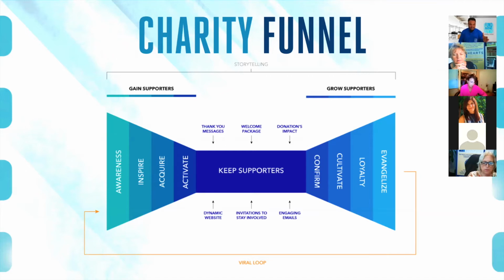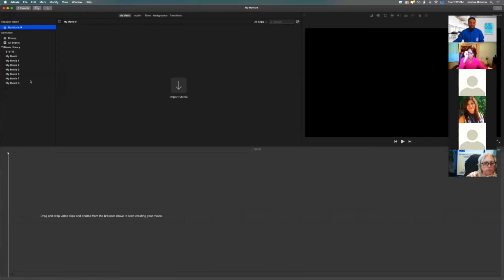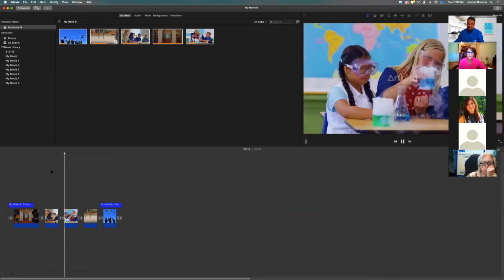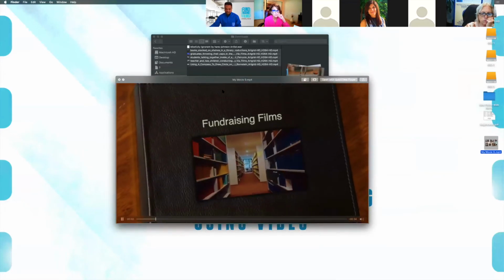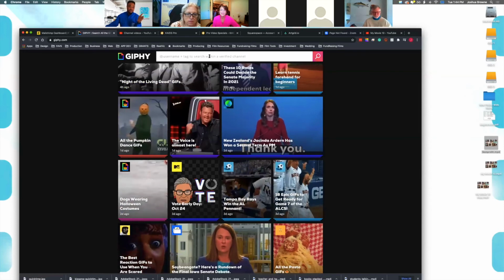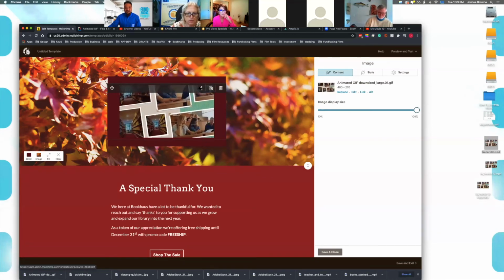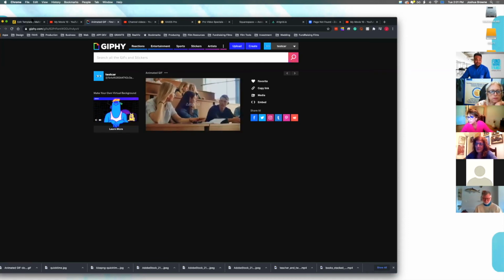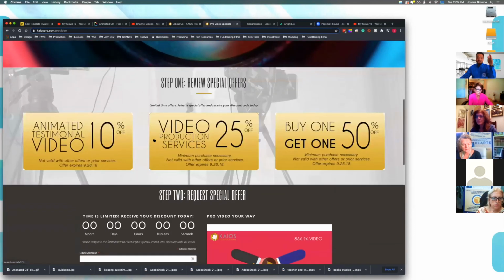Supercharge Fundraising Using Video Webinar Part Two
Learn how to use the power of video to supercharge your next online fundraising campaign in this three-part webinar series presented by Joshua Browne, Fundraising Films Creative Director / Founder, and by the Florida Association of Nonprofits.

or following this link to sign up for the next webinar today

WEBINAR DISCUSSION TOPICS

• Use Video Templates

• Add Video to Email

• Add Video to Campaign Landing Pages

WEBINAR LINKS

FOLLOW FUNDRAISING FILMS

Fundraising Films is your year-round fundraising partner who believes nonprofits deserve access to the power of high-quality video to share their story, which ultimately increases your fundraising results. Our team of creative professionals has 20+ years of experience in creating successful fundraising campaign visuals for nonprofits. Our proven fundraising marketing system and visual toolkit will maximize the effectiveness of your campaigns, reach, and results. When done right, our videos will show your impact, draw emotion, drive decision making, and garner the desire to give.